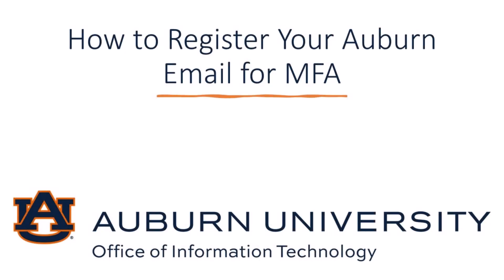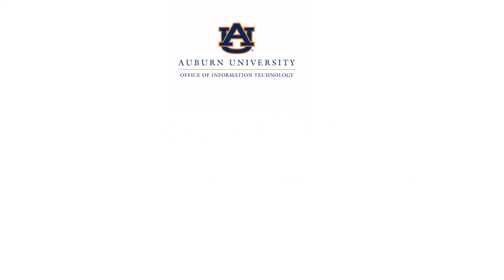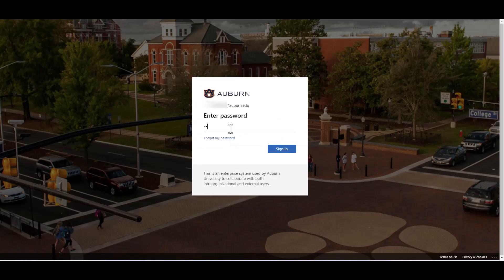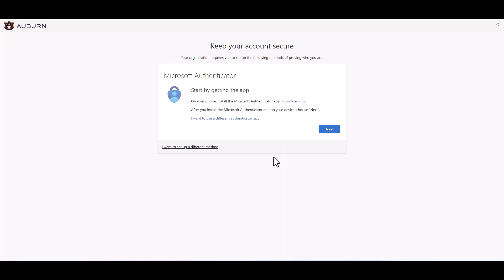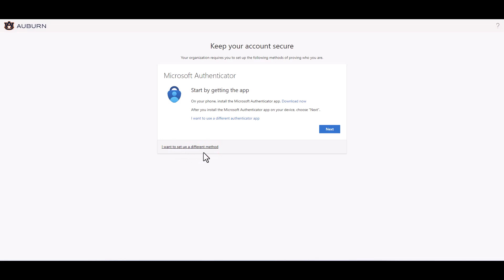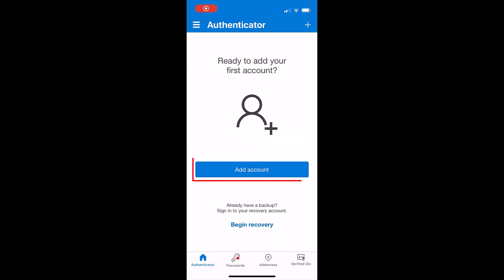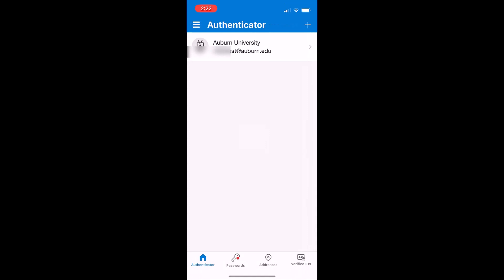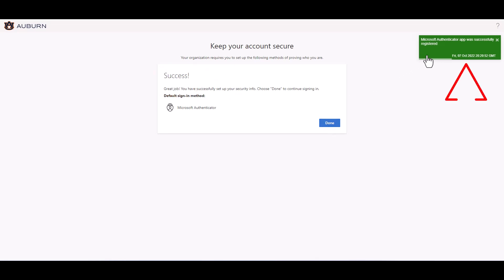How to Set Up MFA Using the Microsoft Authenticator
This video demonstrates how to set up MFA using the Microsoft Authenticator App and your computer.